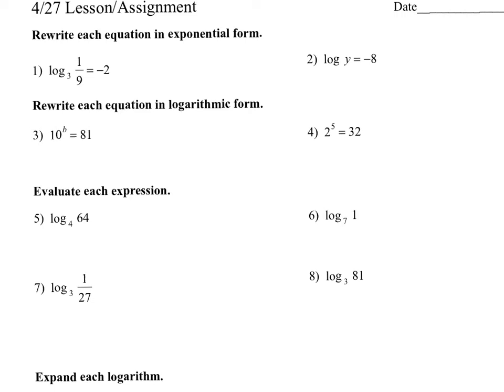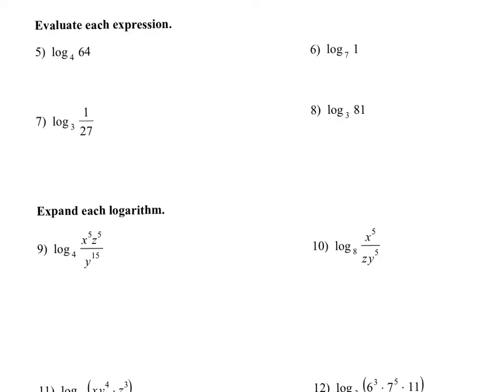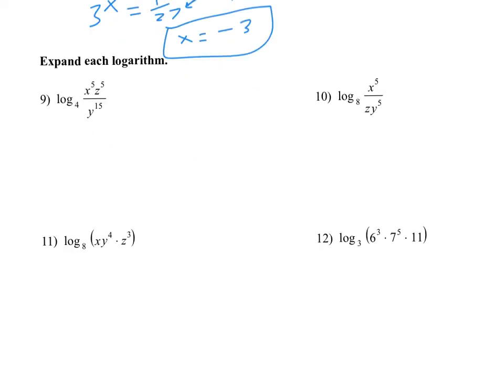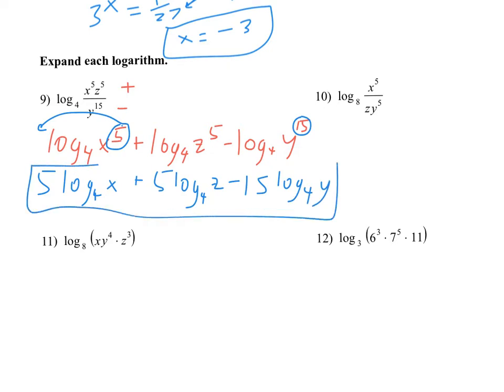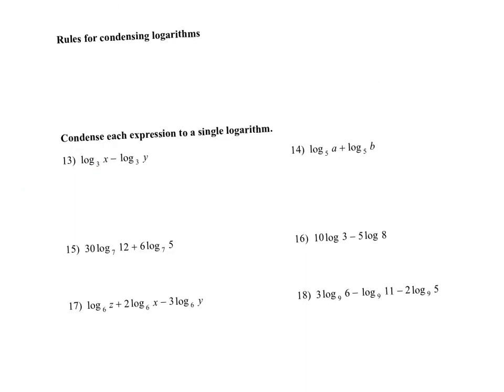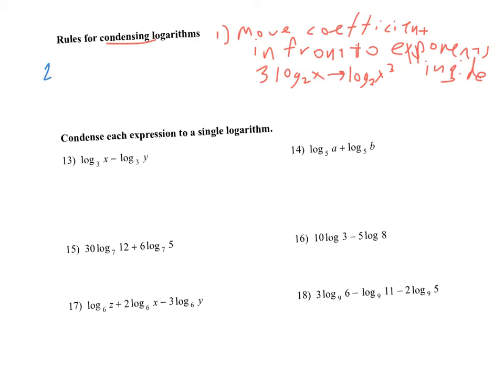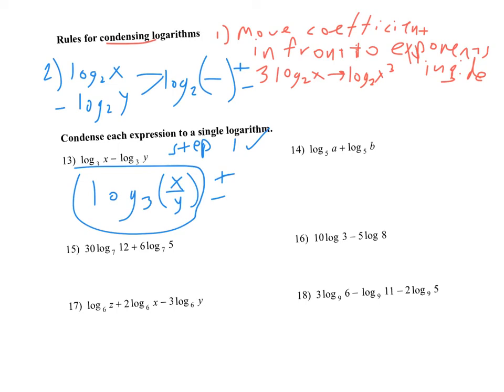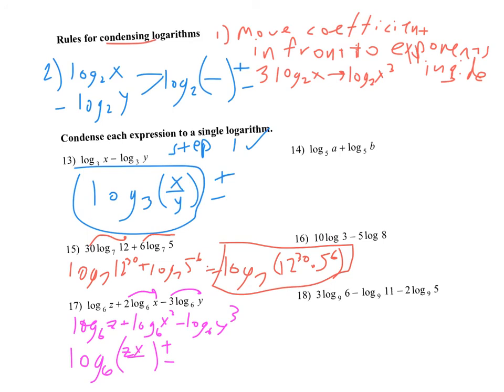Algebra 2 4/27 Lesson